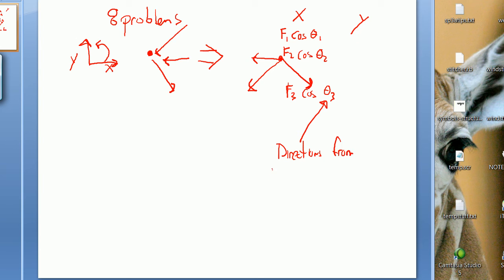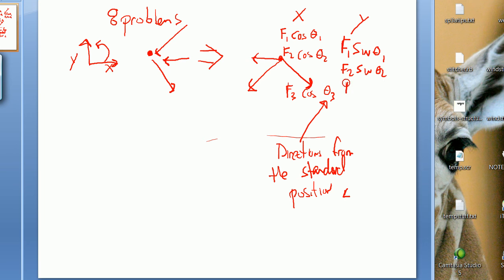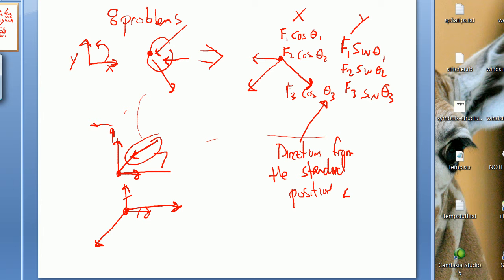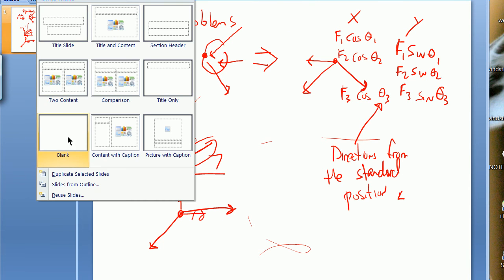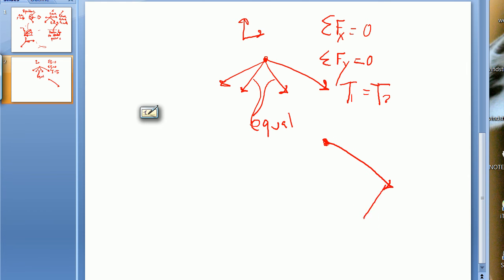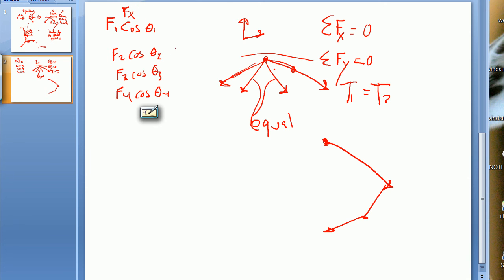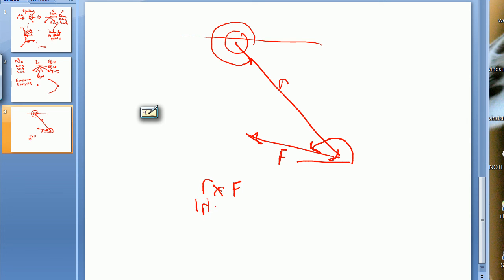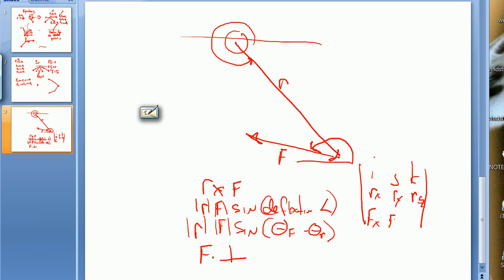Rough homework hints.  Tip to tail means F cos(theta)  and F sin(theta)

Moments means r x F or Force times orthogonal distance.

The earlier you make the leap to r theta phi or i j k meaning the same thing but each having their own specific niche the better.